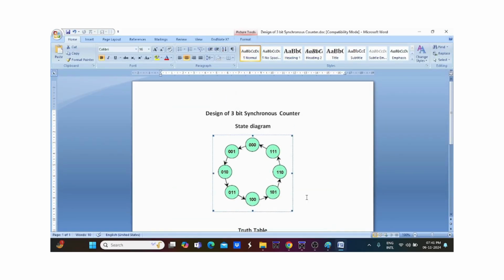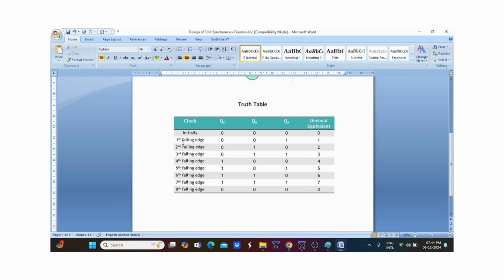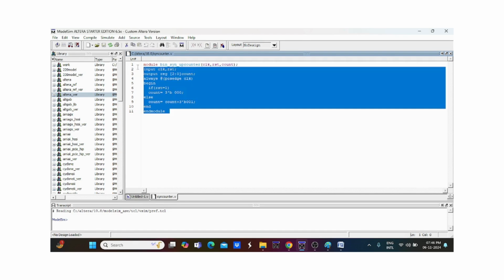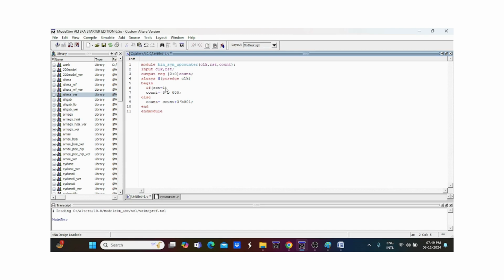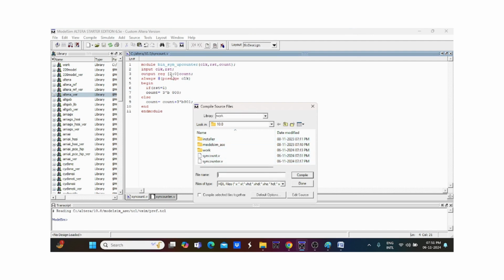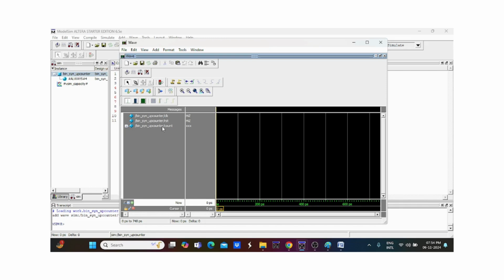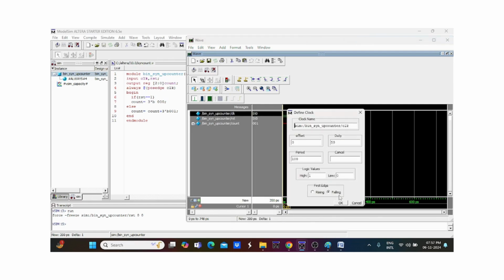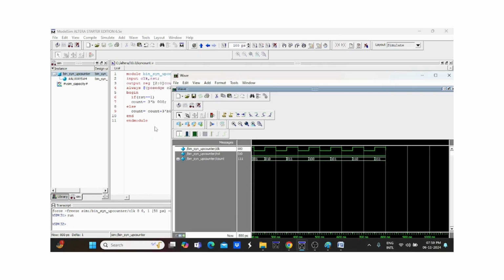Design of 3 bit Synchronous up counter- Verilog program using Modelsim software